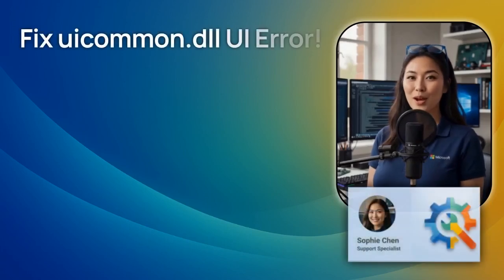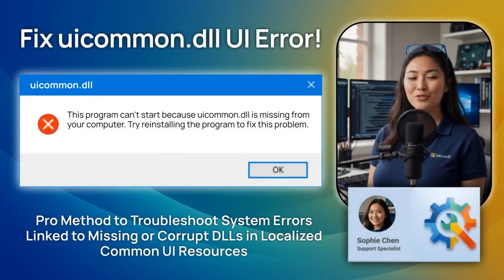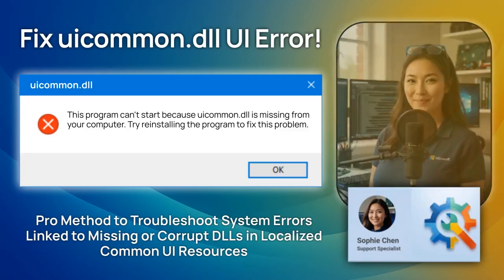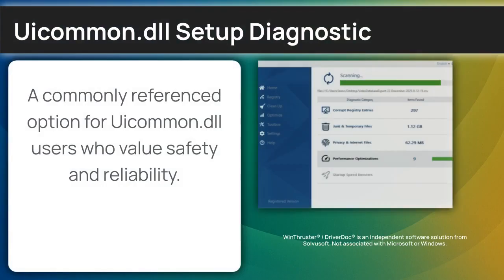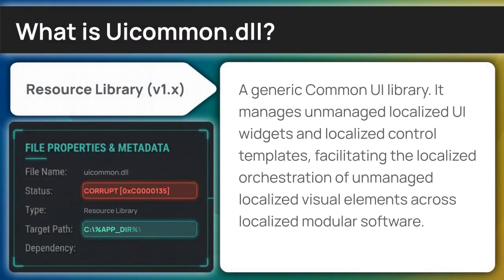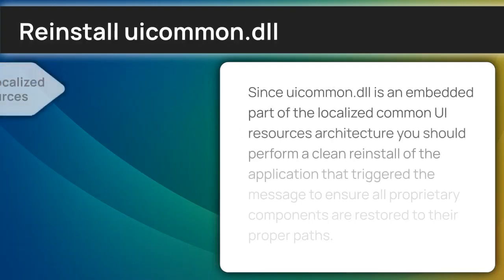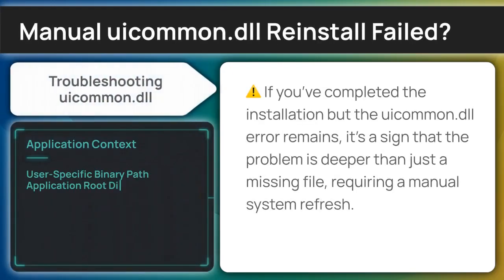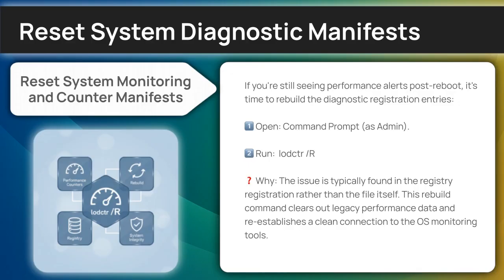Fix uicommon.dll UI Error!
Uicommon.dll: Guide on How to Troubleshoot Software Issues Caused by Missing or Corrupt DLLs in Localized Common UI Resources. 🛠️⚙️ Additional information about an optional maintenance utility is available

Uicommon.dll not found on your Windows machine?  In the Windows environment, Uicommon.dll is a shared library file that provides Localized common UI resources with instructions it needs to function. Missing file messages often appear when an application folder is incomplete or required dependencies are unavailable.

What is Uicommon.dll? A generic Common UI library. It manages unmanaged localized UI widgets and localized control templates, facilitating the localized orchestration of unmanaged localized visual elements across localized modular software.

Within the Localized common UI resources environment, Uicommon.dll operates as a Software Resource Library DLL using the Resource Library protocol. I’ll guide you through straightforward troubleshooting steps to help address the problem.

▶ In This Video, You’ll Discover:

- Research the uicommon.dll library
- Reset System Diagnostic Manifests
- Resolving missing uicommon.dll dependency files

Timestamps:

00:00 - uicommon.dll Missing Error Fix Windows 10/11
00:19 - What Is the Purpose of uicommon.dll File
00:40 - Download and Install uicommon.dll File (Safe Guide)
01:01 - Restart Your PC for uicommon.dll Error Fix
01:20 - Reset System Diagnostics to Fix uicommon.dll Error
01:59 - Avoid Malware When Fixing uicommon.dll Error